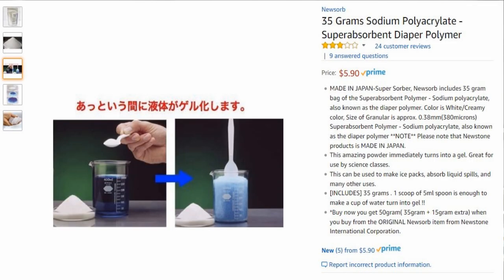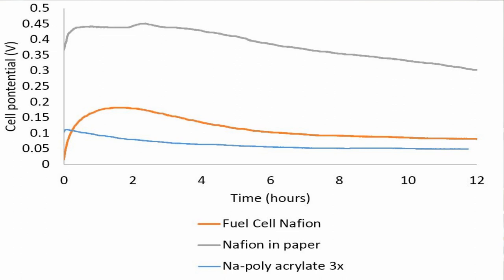Iron Battery Chemistry: Separator conclusion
Comparison of sodium polyacrylate and Nafion separators
Links to sources: